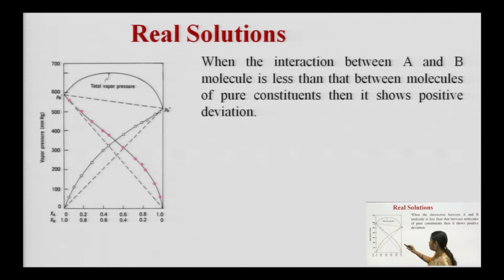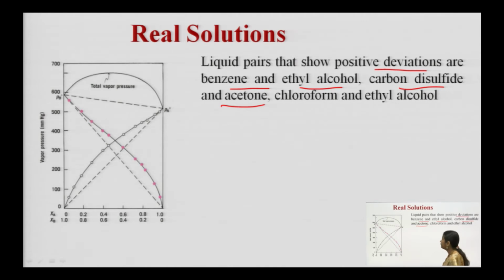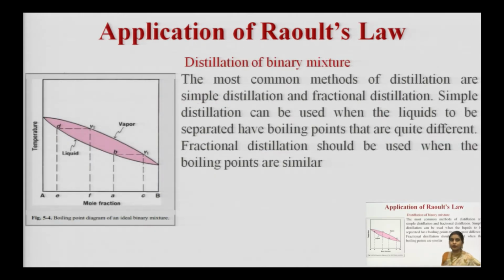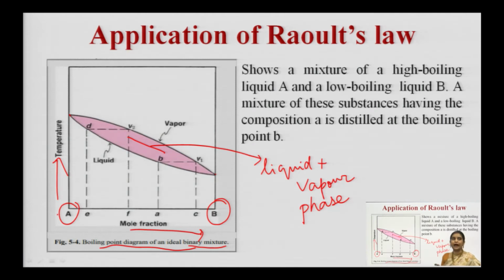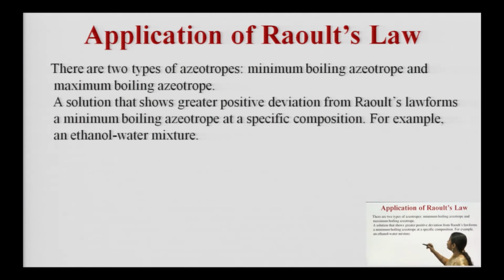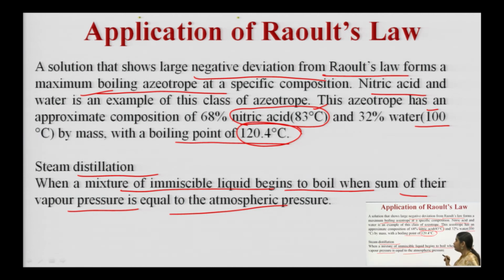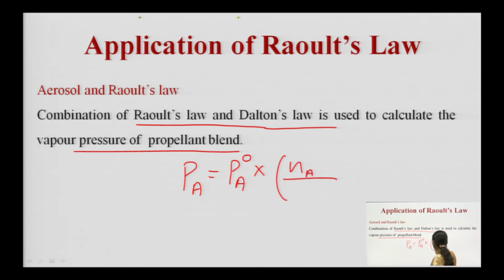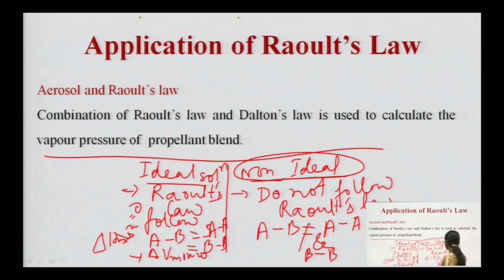| AKTU Digital Education | Physical Pharmaceutics –I | Application of Raoult’s law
Physical Pharmaceutics –I | Application of Raoult’s law